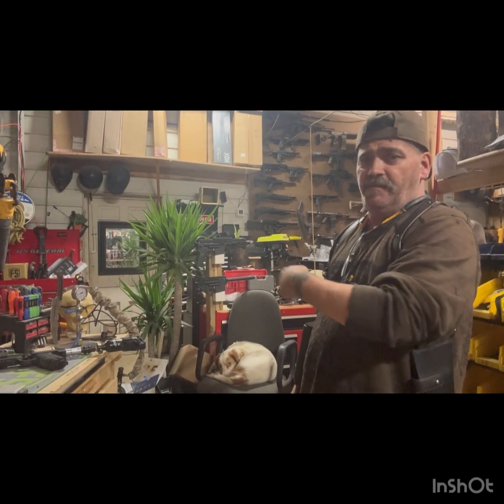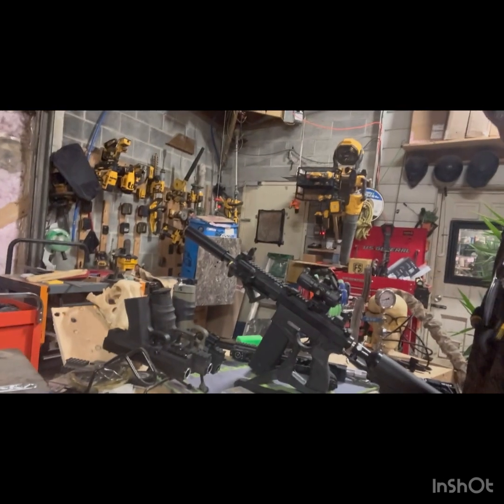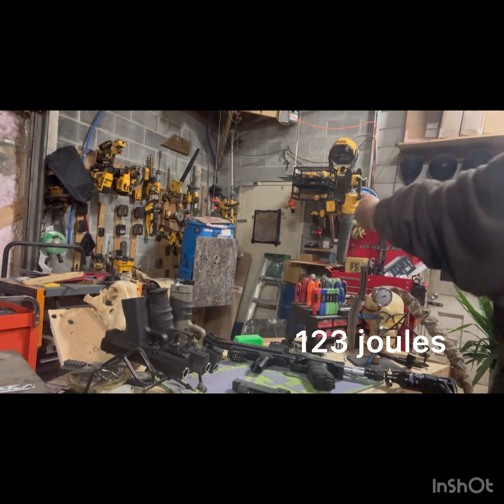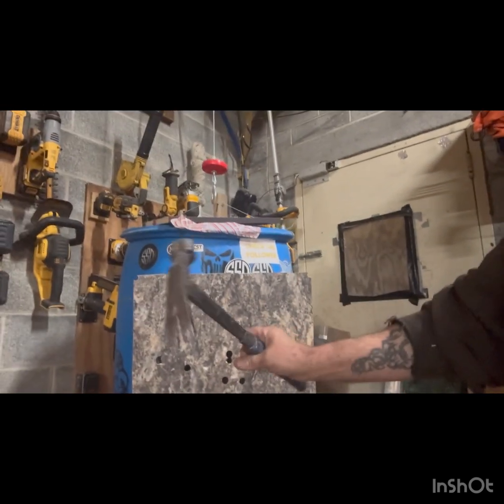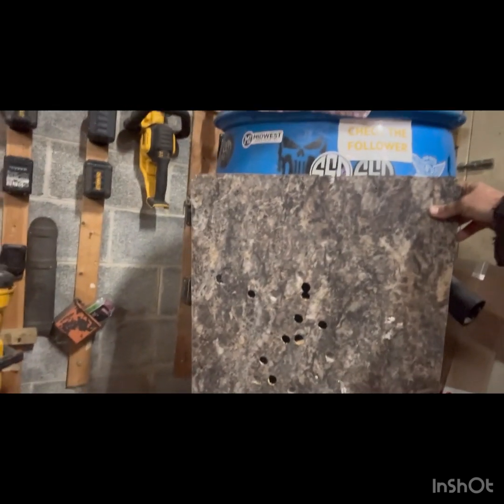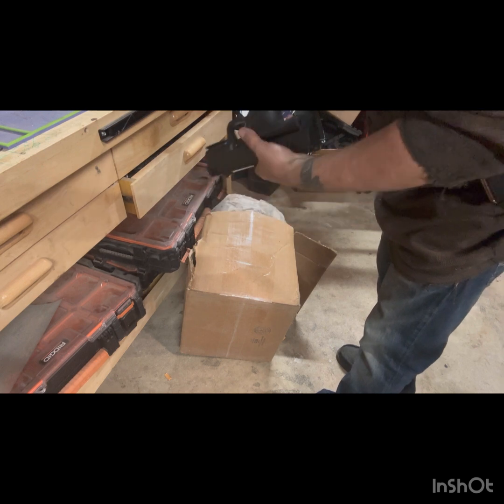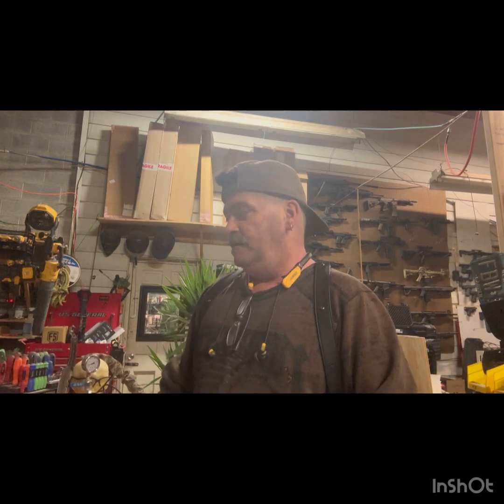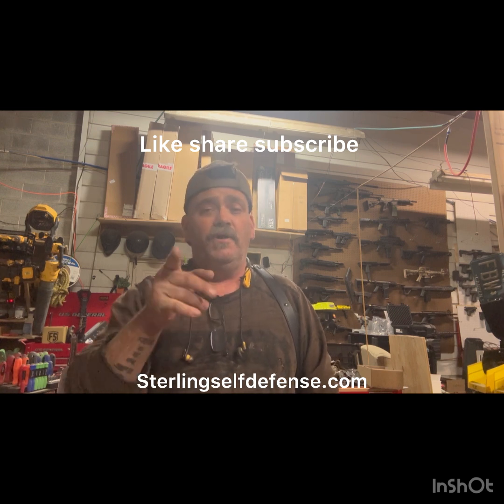Vks SSD-vector testing and SSD 12 gram mag testing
Sterlingselfdefence.com